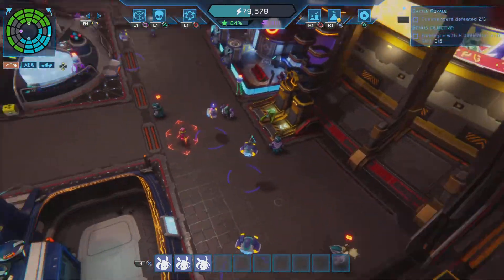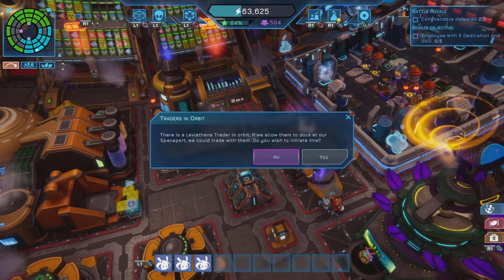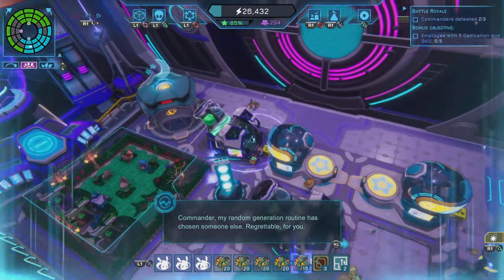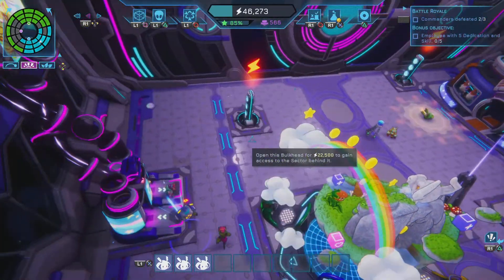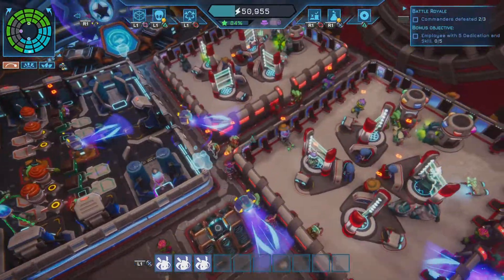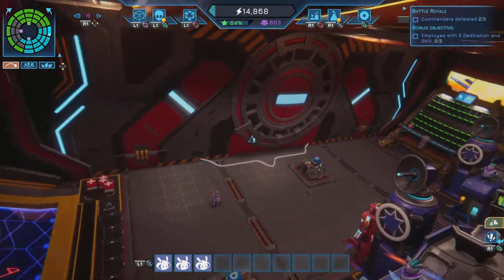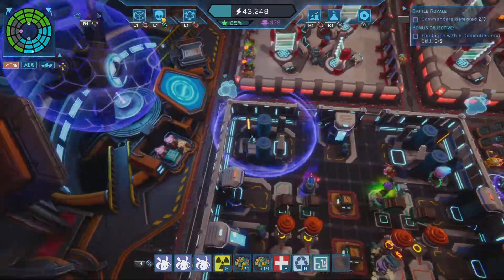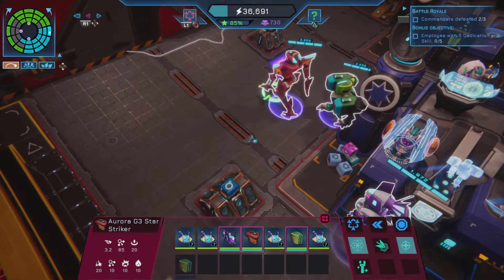Let's Play Spacebase Startopia Part 23 Might Makes Right 5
Welcome to the next part of my let's play of Spacebase Stortopia.